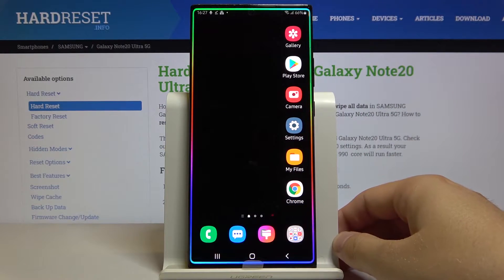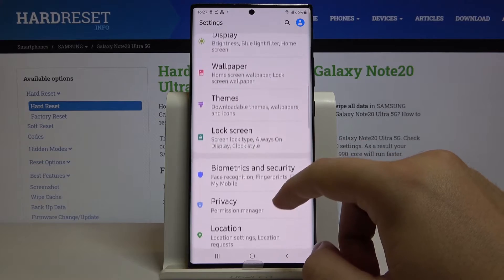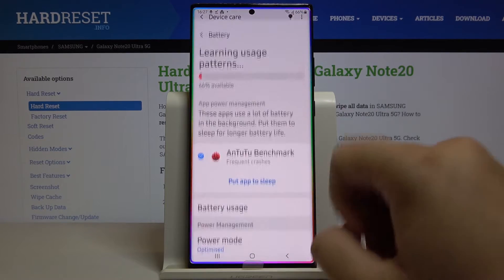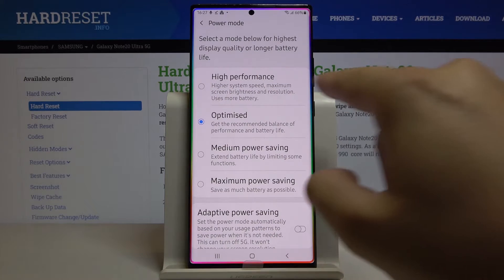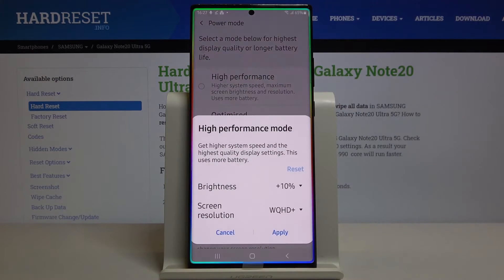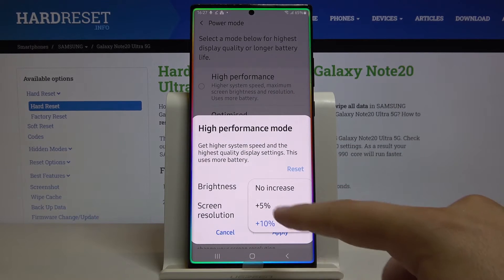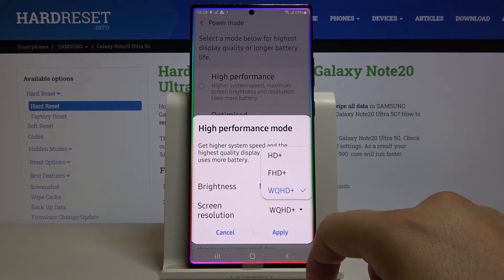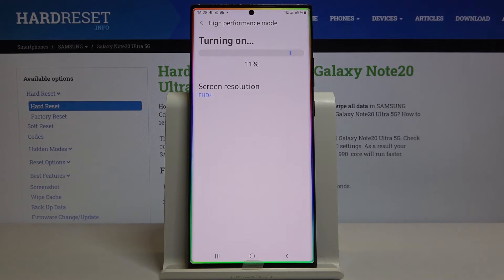How to Activate High Performance Mode in SAMSUNG Galaxy Note 20 Ultra – Enable High Performance Mode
Learn more info about SAMSUNG Galaxy Note 20 Ultra:
If you’d like to enable high performance mode in your SAMSUNG Galaxy Note 20 Ultra but you’re not sure how to do it, then here we are coming to show you! In this video we’d like to show you how easily you can find proper settings and how to activate high performance mode. This option will truly make the efficiency of your SAMSUNG device much higher. So follow all shown steps and successfully enable high performance mode.